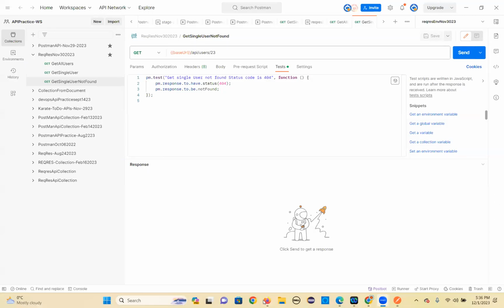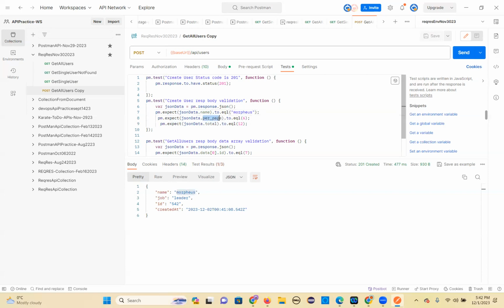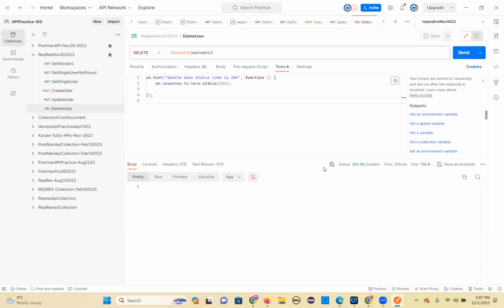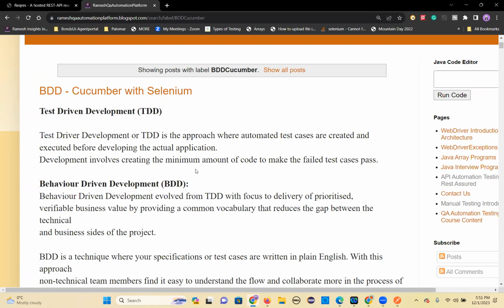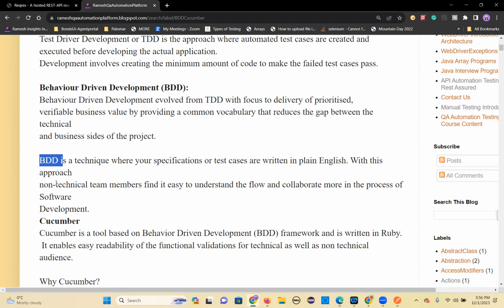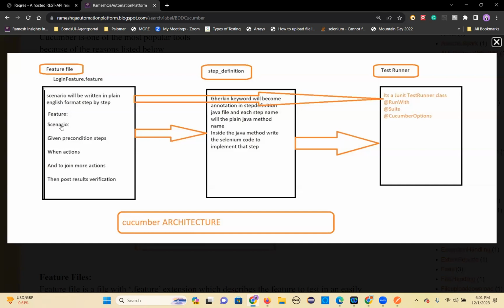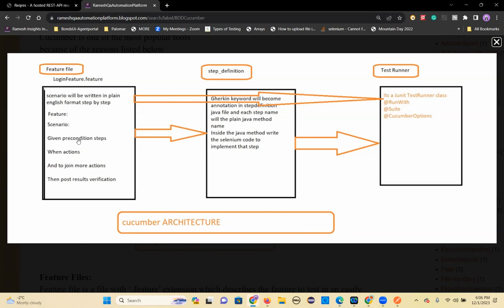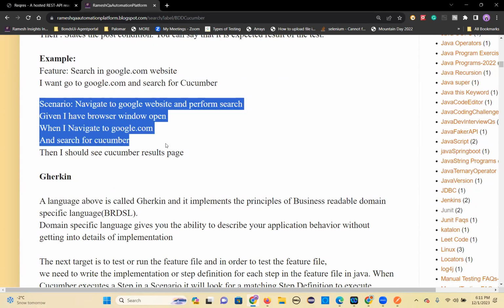ReqRes API Design In Postman BDD Cucumber Intro DEC 1 2023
ReqRes API Design In Postman BDD Cucumber Intro